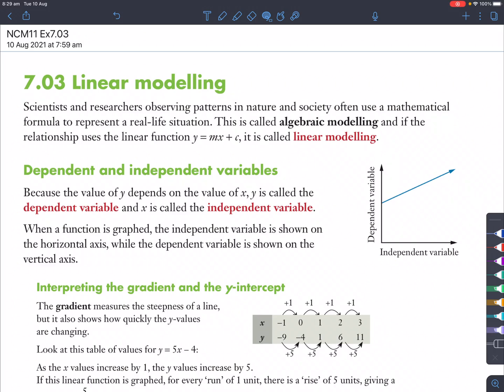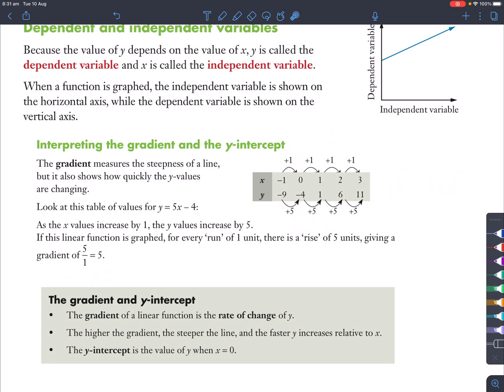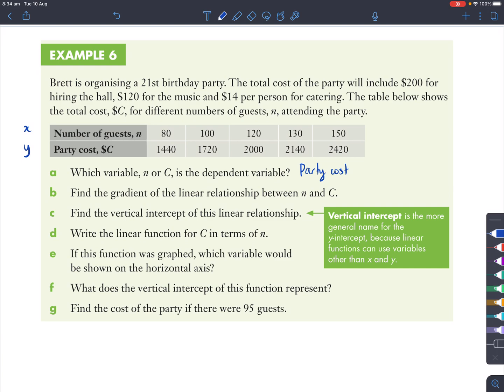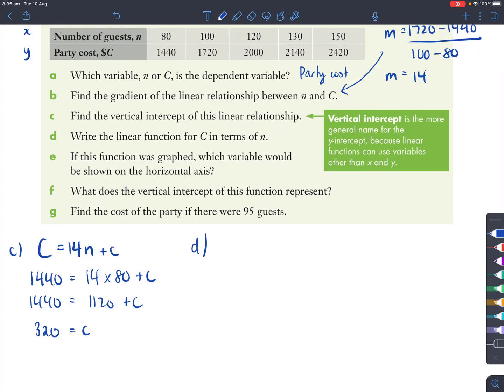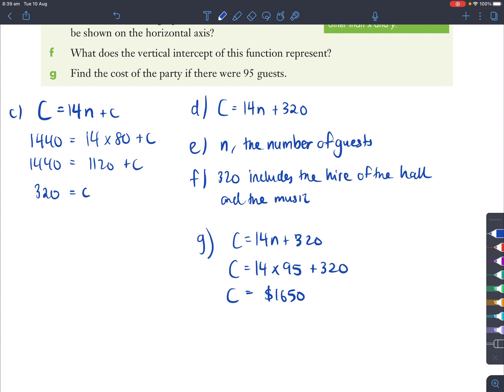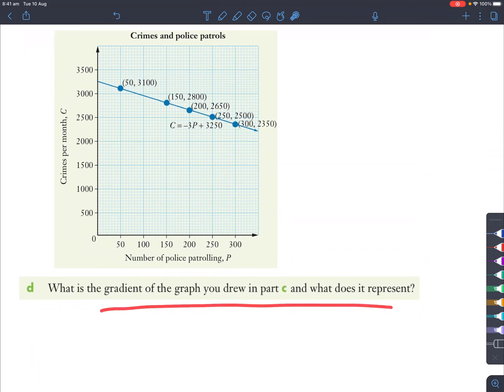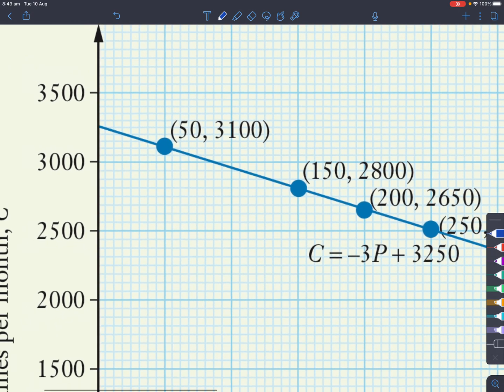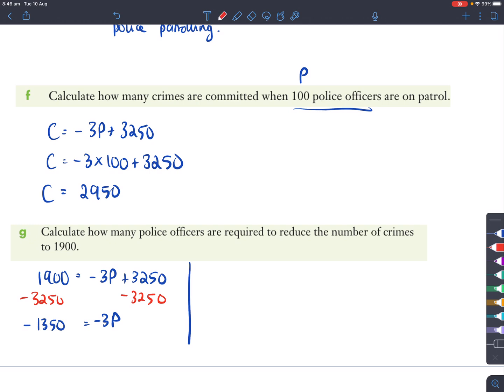NCM11 STD Ex7.03 linear modelling examples